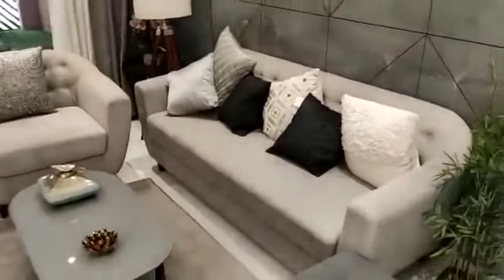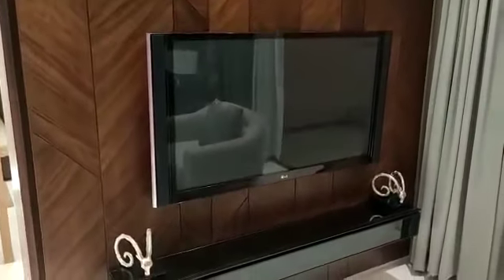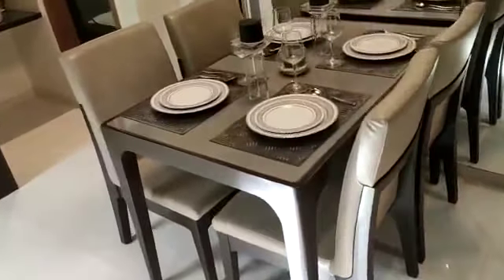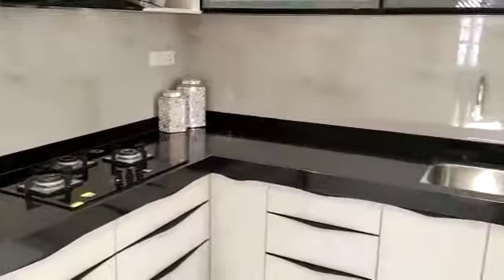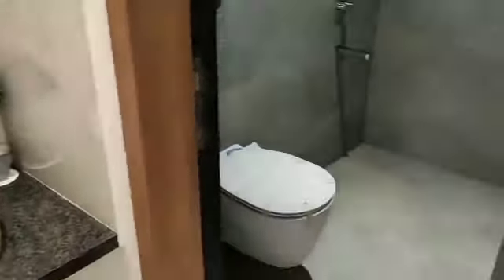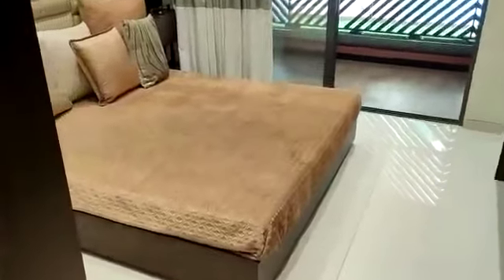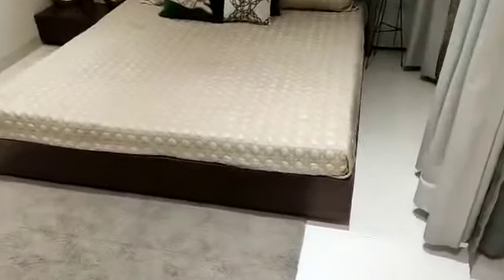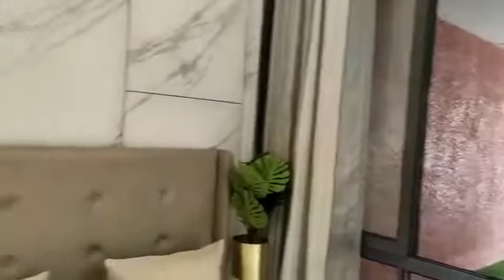2BHK 800sft MAJESTIQUE SIGNATURE TOWERS Balewadi PUNE | For Offer | Flats In Pune